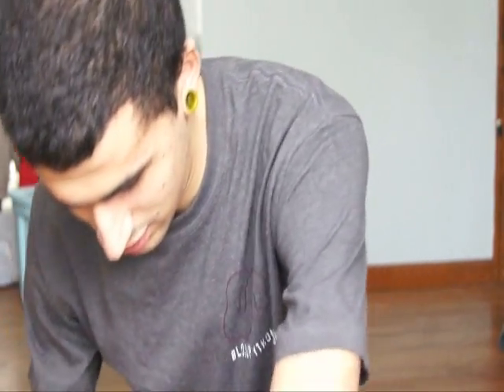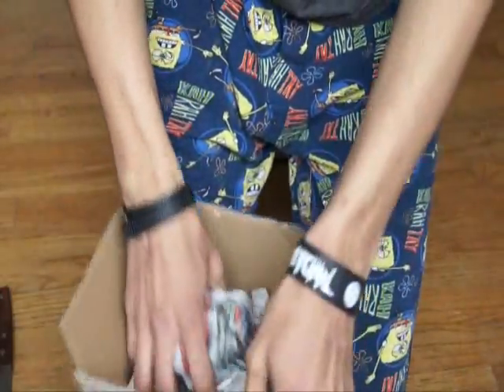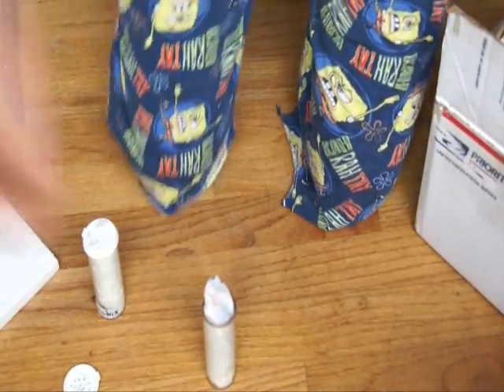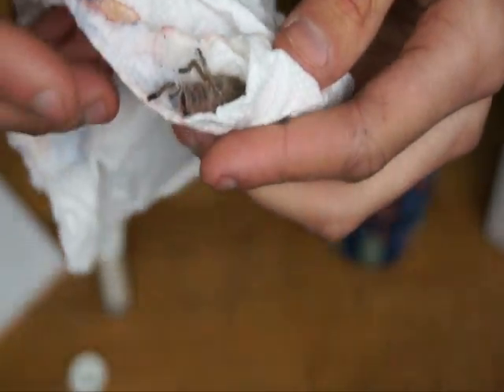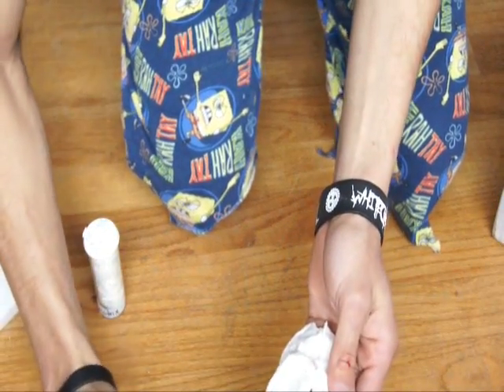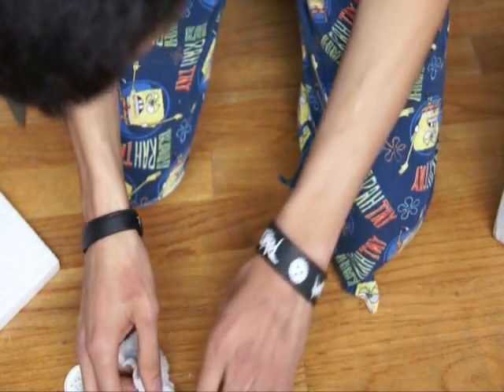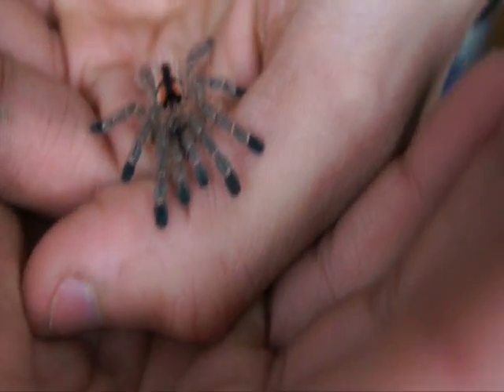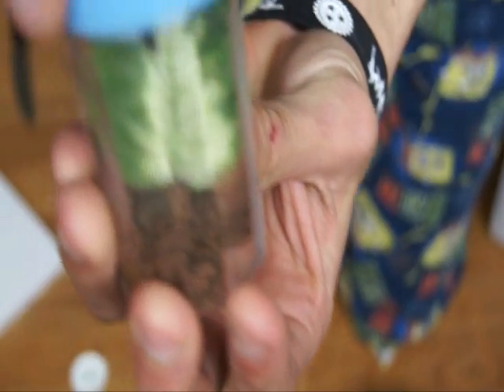arachnofein909 Review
Got 2 Avicularia minatrix slings from arachnofein909.
AWEOSME communication, packing and T's!